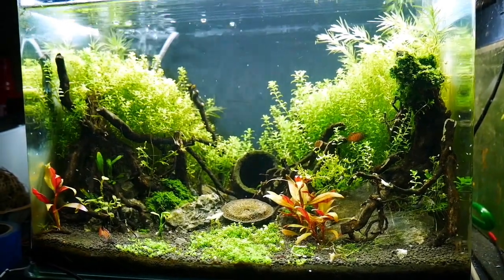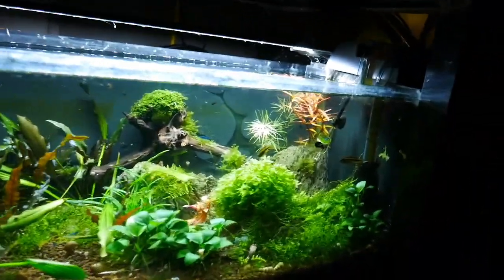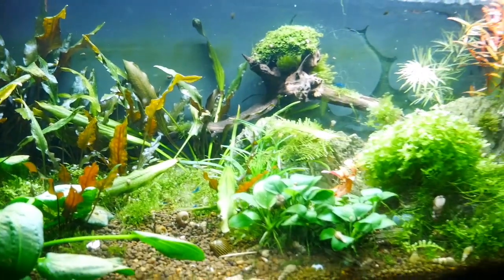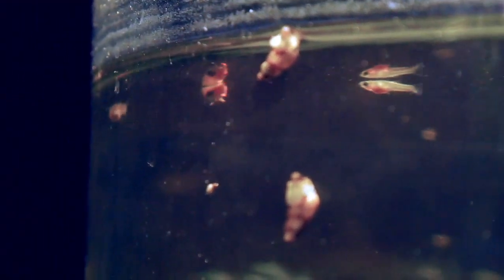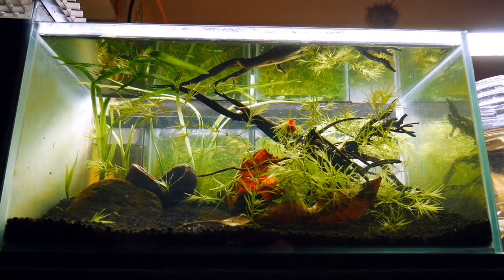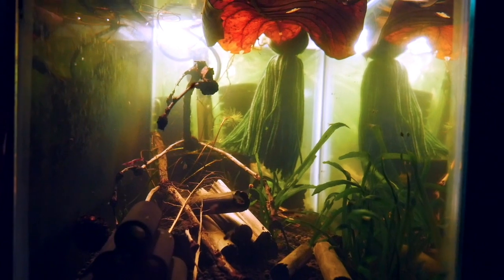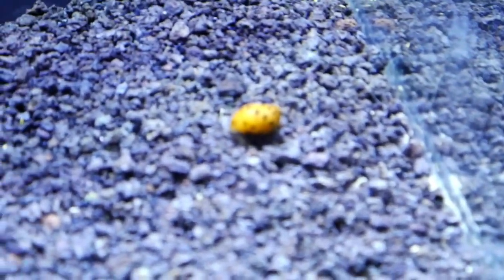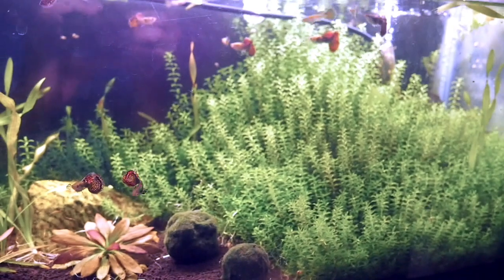Dragon Guppies are AMAZING!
Here's a little update on some of the things going on in the fish room, as well as a look at the Super Dumbo Dragon Guppy strain that I got from Twin City Guppies.

Some of the other fish featured on this video:
black tiger badis
apistogramma agassizii
apistogramma cacatuoides
scarlet endler
super red pleco
long fin white clouds
betta channoides
licorice gourami (parosphromenus deissneri)
crocodile toothpick fish (indostomus crocodilus)
sundadanio axelrodi blue